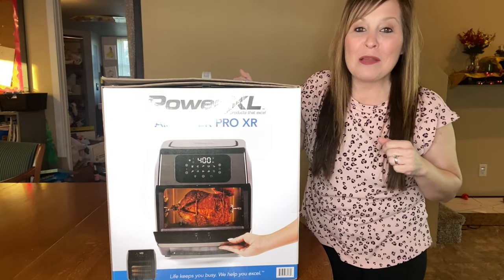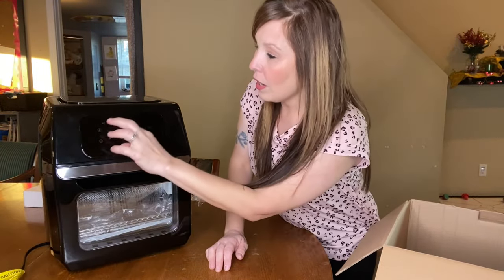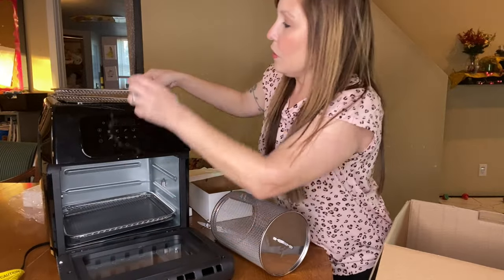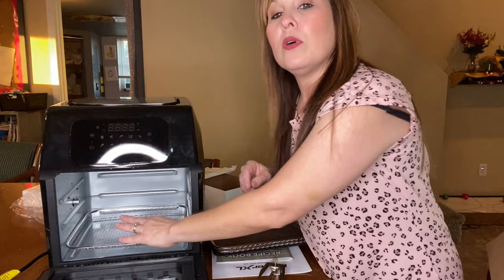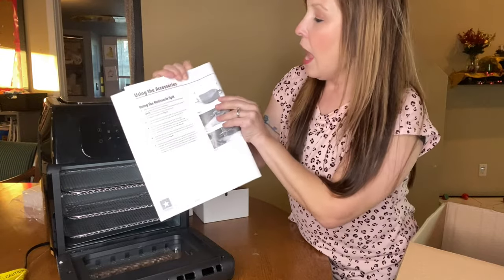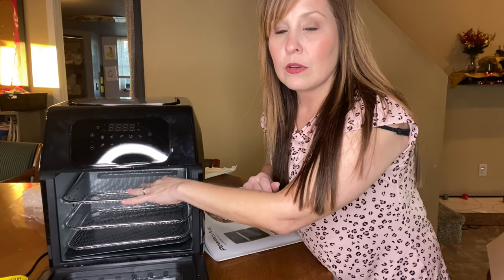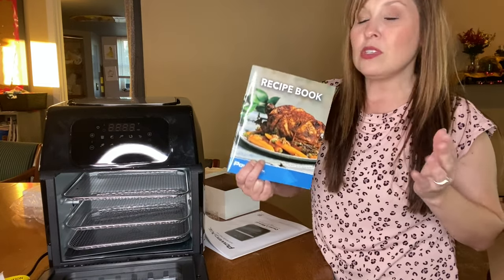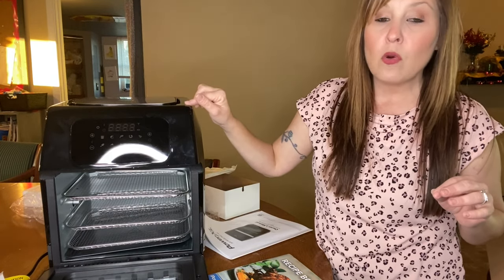10 Quart Air Fryer Power XL Pro || UNBOXING || Mom of 10